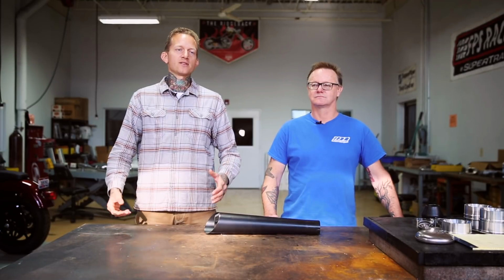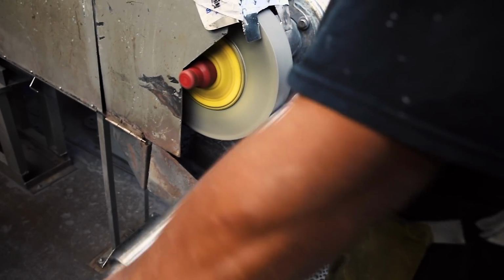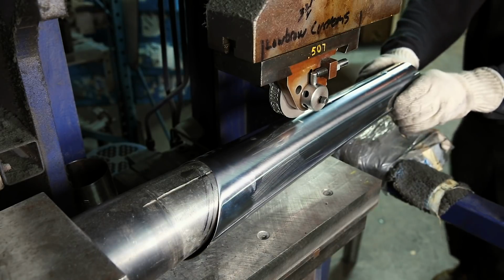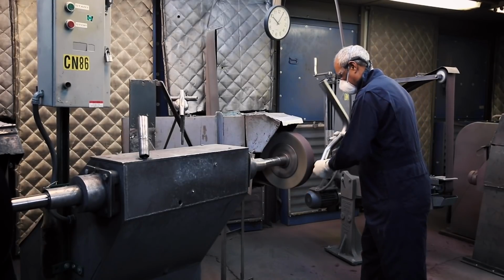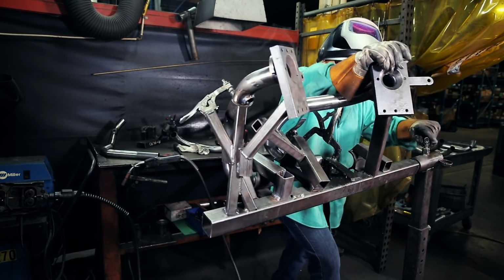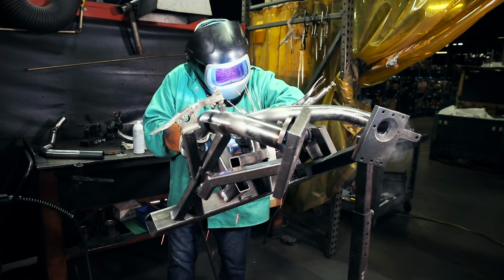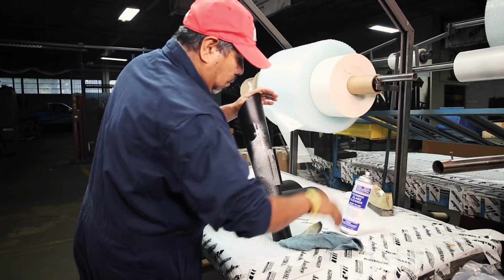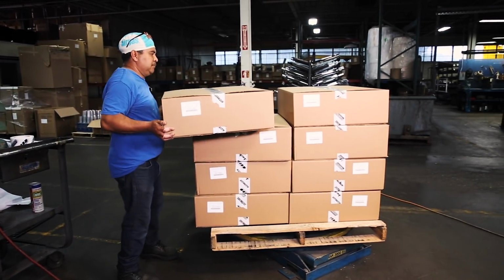Lowbrow Customs by Kerker 2-into-1 Exhausts for Harley Sportster Dyna FXR & Softail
Lowbrow Customs has partnered with SuperTrapp Industries, parent company of Kerker Exhausts, to make affordable, USA-made, performance 2-into-1 exhausts for Harley-Davidson motorcycles. In this video we show, step-by-step, how the Lowbrow Customs by Kerker 2-into-1s are made at the SuperTrapp factory in Cleveland, Ohio, USA. Currently available for H-D Sportsters, Dynas, FXRs and Softails, these exhaust systems have proven popular to those looking for a no-nonsense, performance exhaust for their Harley at a great price. So come follow along and see the people and processes behind the production of our Lowbrow Customs 2 into 1 by Kerker Exhausts Systems.